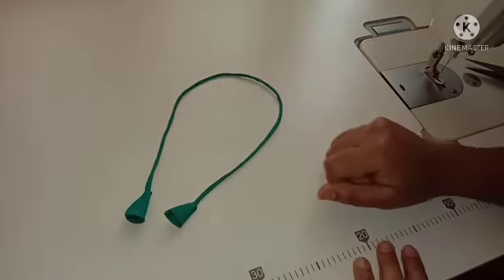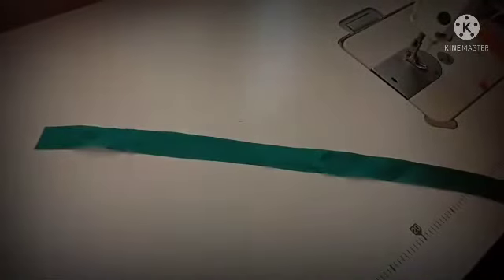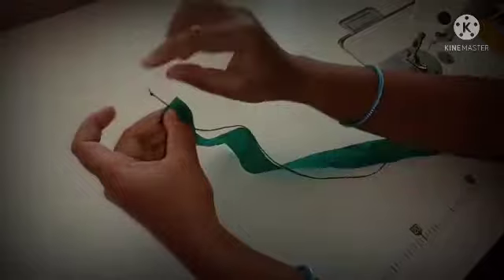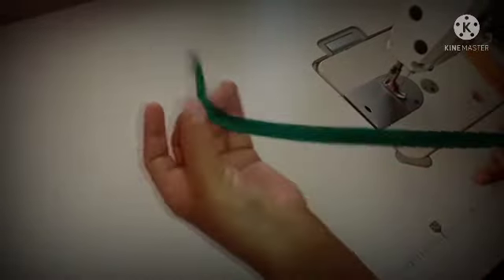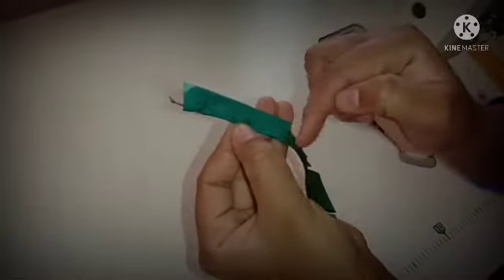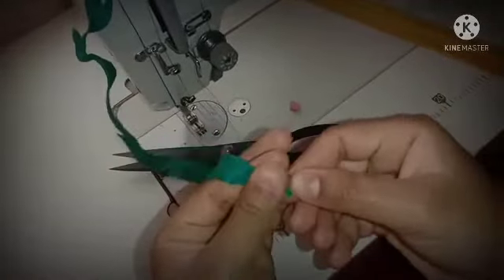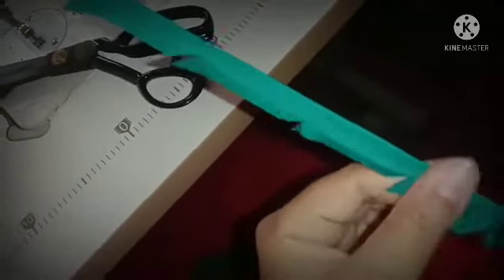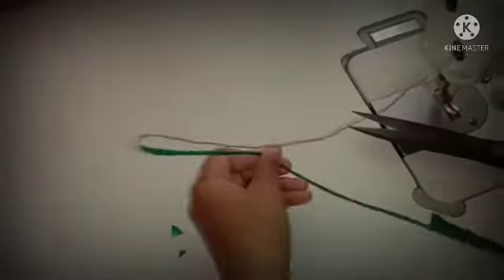ಈ ವಿಡಿಯೋ ನೋಡಿದ್ರೆ ಡೋರಿ ಮಾಡೋದು ಇಷ್ಟು ಈಜಿನಾ ಅನಿಸುತ್ತೆ👌 //how to make Dori at home//for beginners 🎀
Thank you fo waching, 🙏🙏🙏🙏